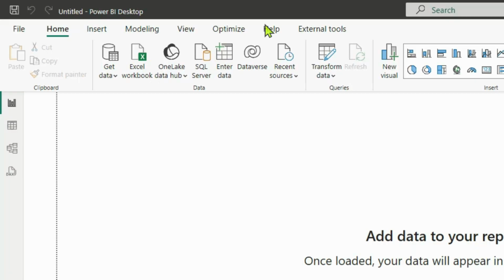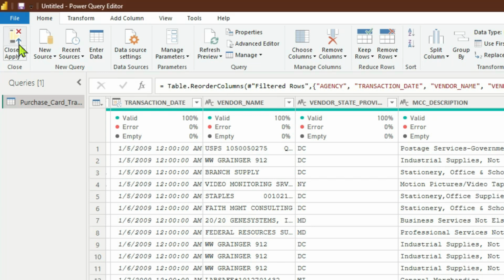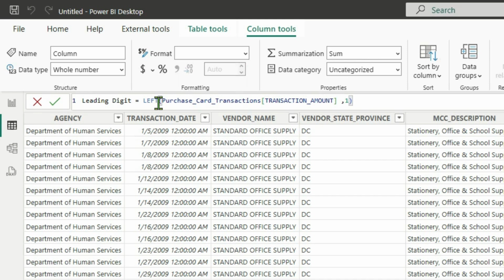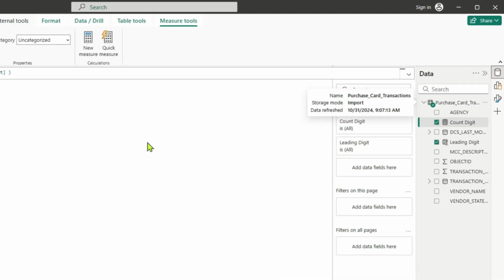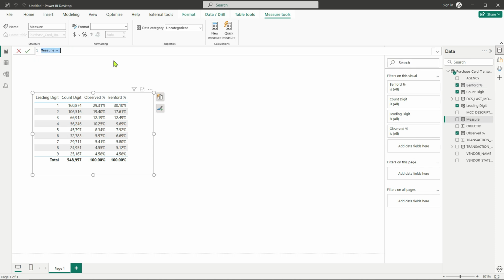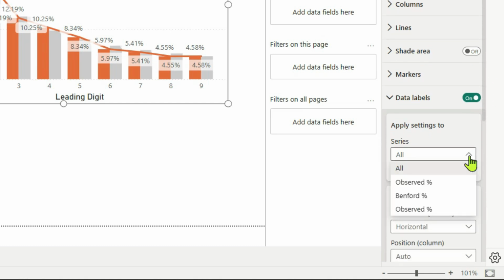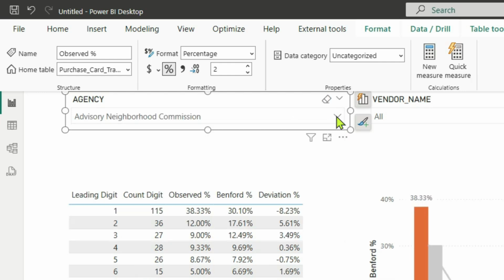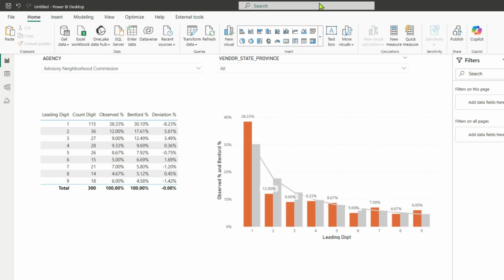Benford's Law | using Microsoft Power BI | Video 4/6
In this video, we will use Microsoft Power BI to apply Benford's Law on a real-world dataset.

Search terms in web browser :
Open Data DC Purchase Card Transactions

TIMESTAMPS
00:00    Load the csv file into Power BI
00:38    Navigator window
01:19    Do the necessary transformation using the 'Power Query editor'
03:23    After transformations, load the data into PBI desktop
05:28    From the  Table view, add a new column to our table (Leading Digit)
07:38    Drag the table visual onto the canvas and then add the Leading Digit column onto it.
08:28    Create the required measures  and then add Line and clustered column chart
17:14    add slicers to the report page and then modify the measure
20:20    Add a Map Visual in a new report page
22:24    Recap and conclusion